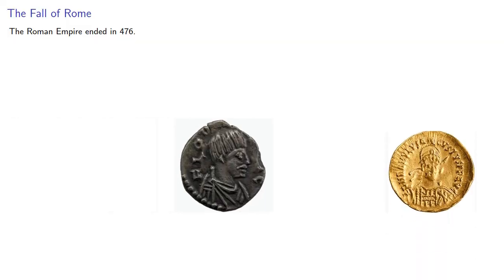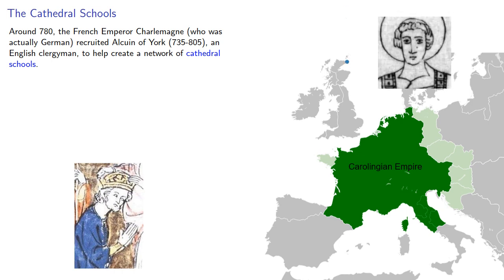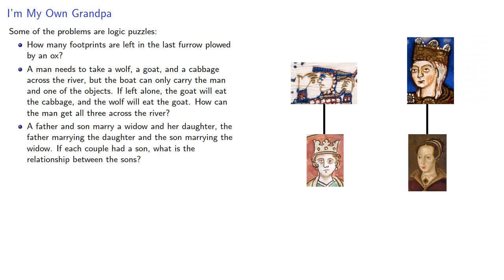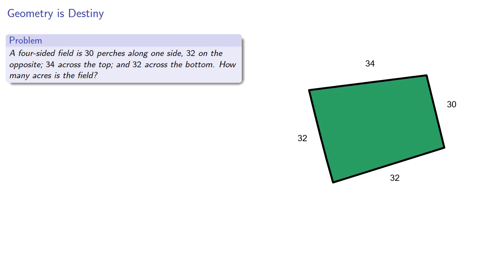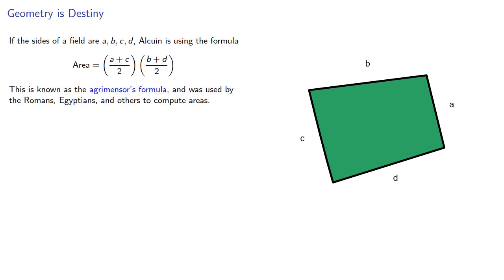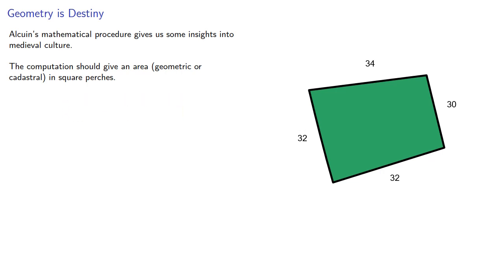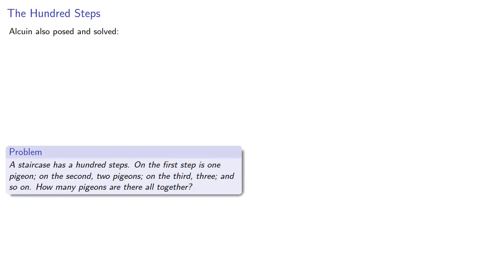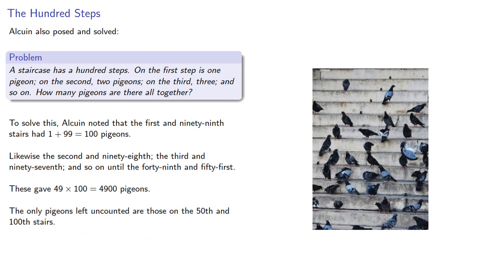Alcuin of York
A medieval mathematician, and the first appearance of a Willie Nelson song.